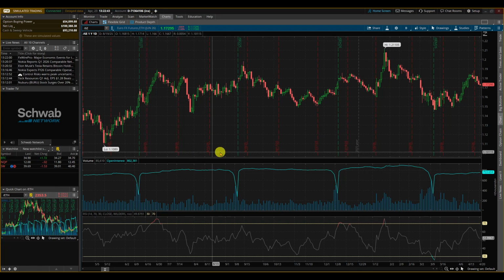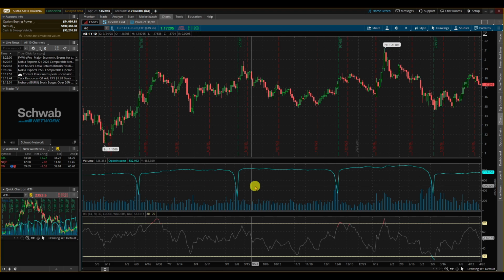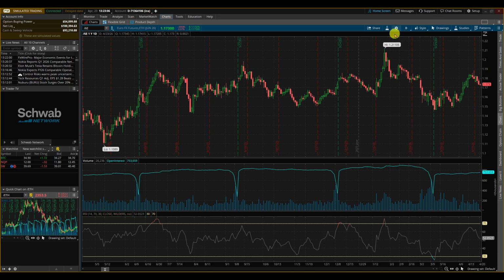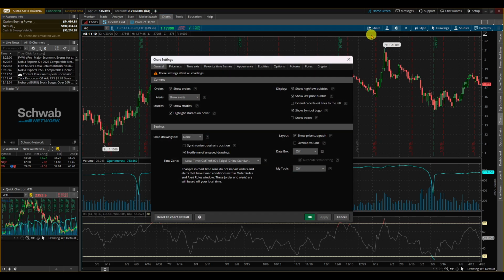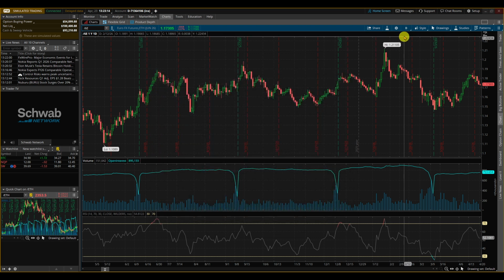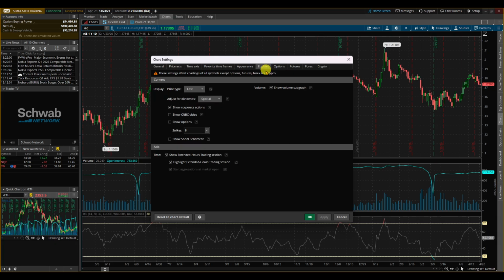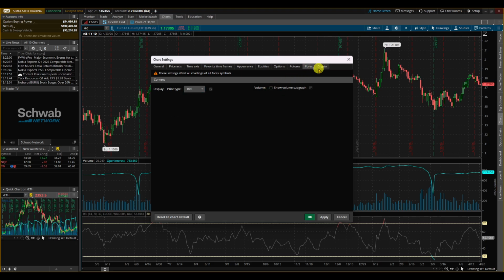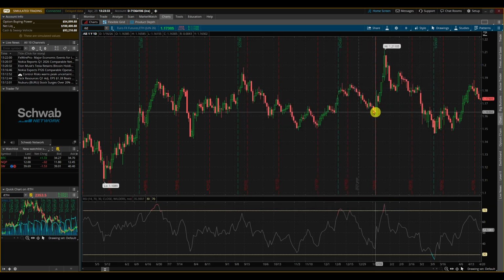How To Remove Volume From Thinkorswim Charts (2026) (Step By Step)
If you want to learn how to remove volume from Thinkorswim charts, this step by step guide will show you exactly how to do it. Many traders prefer a cleaner chart view, and removing volume can help you focus more on price action and trends.

In this tutorial, you’ll learn how to remove volume from Thinkorswim charts, how to access chart settings, and how to disable the volume indicator easily. This method is simple and works for beginners who want to customize their trading layout.

Follow along and you’ll be able to remove volume from Thinkorswim charts in just a few clicks and improve your chart viewing experience.